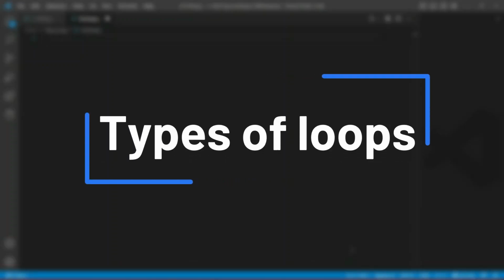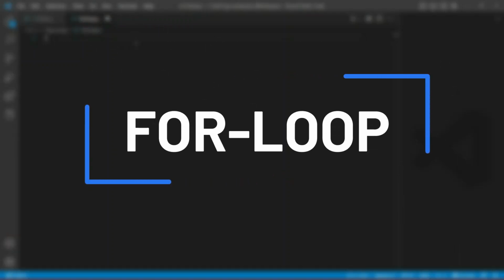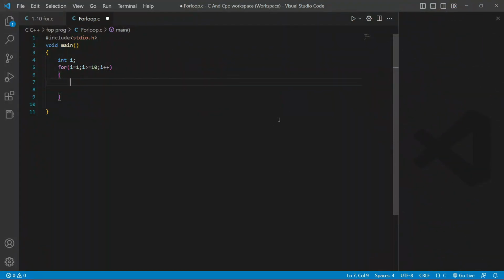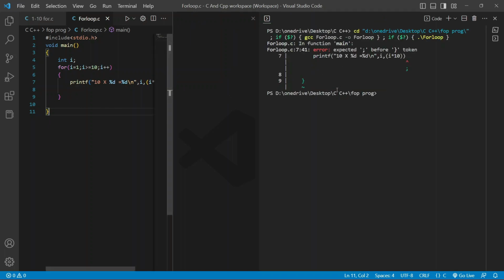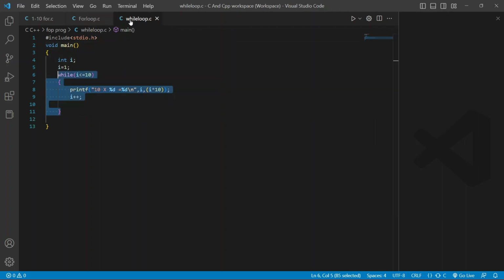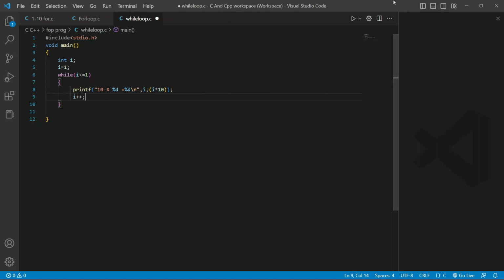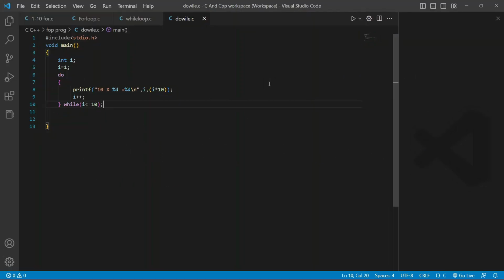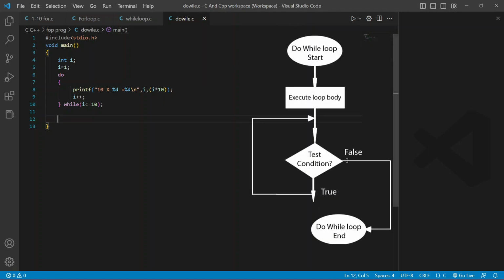Mastering Loops in C Programming: A Comprehensive Guide for Beginners || Programmatic_tech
Welcome to our comprehensive guide on mastering loops in C programming! If you're a beginner in C programming, you may find loops to be a bit challenging. However, mastering loops is essential to become proficient in C programming.

In this video, we'll provide a step-by-step guide on how to use loops in C programming, including for loops, while loops, and do-while loops. We'll also cover the use of loop control statements, such as break, continue, and goto statements.

Our guide is designed to be beginner-friendly, and we'll take you through each concept with clear explanations and practical examples. By the end of this video, you'll have a solid understanding of loops and be able to write efficient and optimized code using loops in C programming.

Whether you're a student learning C programming for the first time or a seasoned programmer looking to brush up on your skills, this video is for you. So, join us as we dive into the world of loops in C programming!

**KeyWords**

C programming loops
Looping in C
Types of loops in C
Do-while loop in C programming
Nested loops in C programming
Loop control statements in C
Infinite loop in C
Examples of loops in C programming.